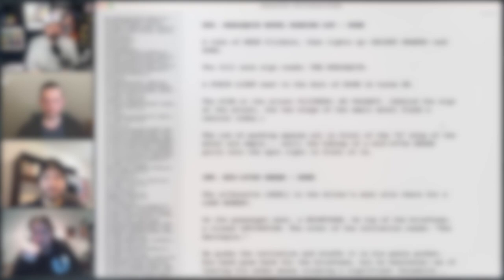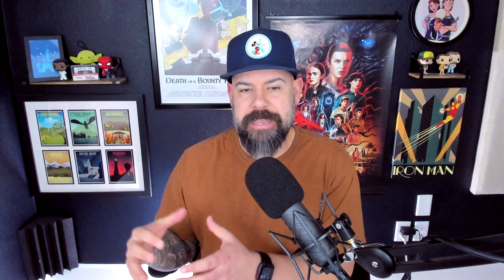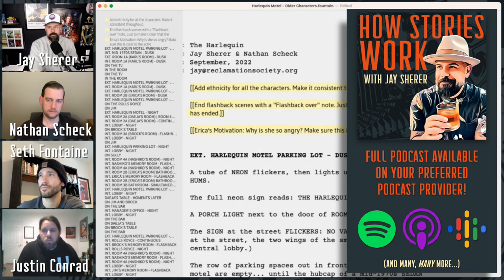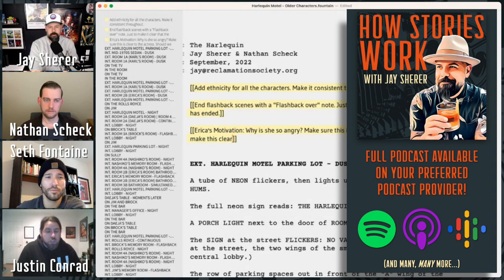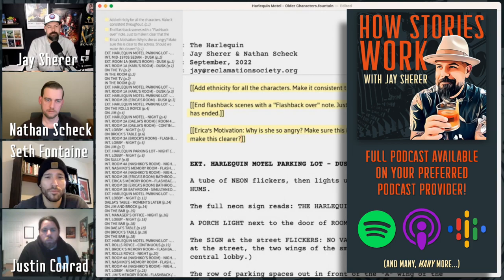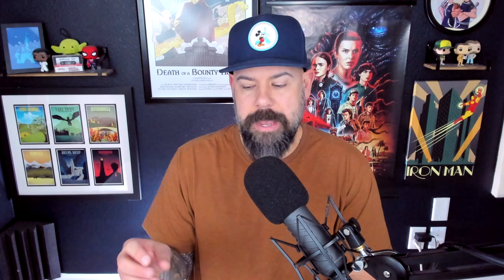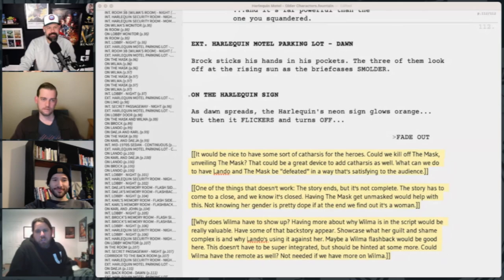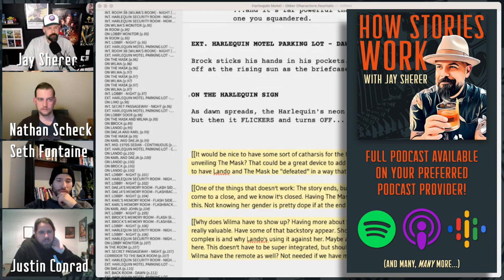What NOT to Include | Screenplay Character Descriptions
What should be included in character descriptions in screenplays? Should you include ethnicity/race? Gender/sex? Age? On today's show, I take the studio notes I got on my screenplay and explain what I'm doing to update my screenplay!

TRANSCRIPT:
Do NOT Include THIS in Character Descriptions! - Screenplay Techniques

When should you include ethnicity or race, sex and/or gender, and age in your character descriptions in a screenplay? We received notes from a production studio and a screenwriter on our feature script for The Harlequin.

In this video, I’ll play the feedback we received, give my take on it, and then talk a bit more about how you can use this feedback to help you shape your own screenplays.

This is How Stories Work with Jay Sherer… let’s talk about character descriptions in screenplays.

Our screenplay is about 8 characters–all of whom are comic book character archetypes–who show up at a motel because someone has uncovered their deepest, darkest secrets and wants to manipulate them with those secrets.

Because we’re playing with superhero and comic book characters archetypes–just like The Boys and Heroes and many other films and TV shows do–we have to make sure that our characters are still unique.

I have several thoughts about including ethnicity and race in a character description in a script:

On one hand, if ethnicity or race doesn’t impact the story at all, then why include it? There’s a good argument to be made that if ethnicity or race doesn’t matter, then those characters don’t need to be labeled.
On the other hand, if the character’s ethnicity or race is imperative to a deeper understanding of the character, then it definitely SHOULD be included.

Real quick, before we get to sex and gender… If you’re liking this video, please hit that LIKE button for me so more people will get a chance to see it!

Here’s some feedback from Justin regarding a character named “The Mask” and that character’s sex and/or gender…

As with race and ethnicity, Nathan–my co-writer–and I didn’t want to repeat an existing trope. We wanted to bring something new to the table.
In our script, The Mask is a mysterious character who adds many horror or thriller elements to the tension and conflict.

As such, the character feels like some sort of a hybrid between Freddy Kreuger, Jason Vorhees, and Harley Quinn.

What’s the problem then? There are two problems:

One, it needs to be clearer in the character’s description that the character is indeed female. That wasn’t spelled out clearly enough.
Two, we should attempt to play with that a bit more to make it more consequential to the story.

My takeaway is this: Making The Mask female means that her character is far more interesting and unexpected. And we should play with that more in the story.

Plus, we need to update her character description so that it’s more visually obvious that she’s a woman so that everything she does in the script is received in the way we’re intending.

In our first draft of the script, all our characters were younger.

But before we put out a second draft, I told Nathan I wanted to age up all our characters.

One, we see far more stories about younger comic book characters and superheroes…

And two, I’ve always loved Tarantino’s filmmaking approach where he takes an actor who hasn’t been working for a while and brings them back in a super cool role. I wanted to do that for actors and actresses in these roles.

Here are some important takeaways:

One: Getting feedback from people who understand storytelling and want your story to be the best story possible is AMAZING. Definitely seek it out.

Two: When it comes to character descriptions:
Make sure they don’t confuse readers.
Make sure everything you include in them is important to the story.

Three: Be creative. Billions of stories have been told–maybe trillions–try to do something different that still resonates. But don’t force something just to be different, try and make it relevant to the story itself.